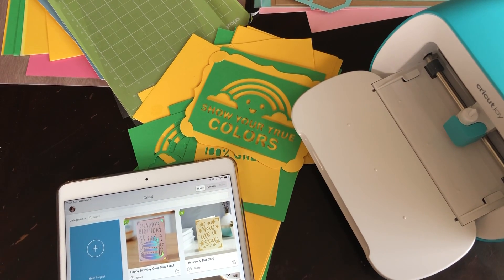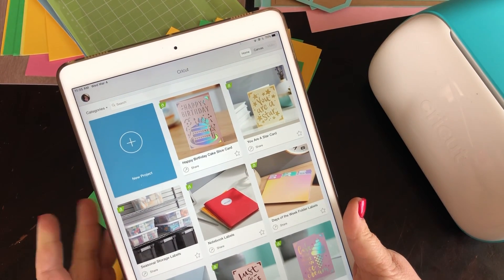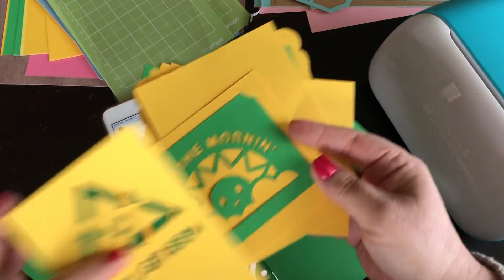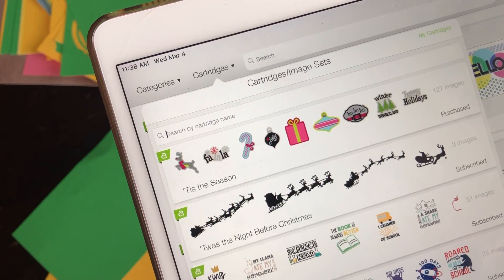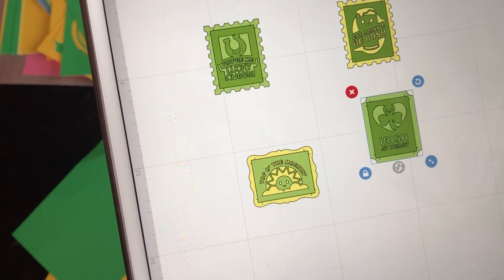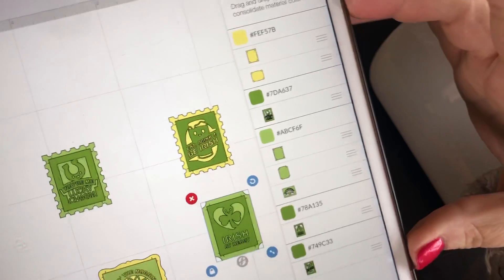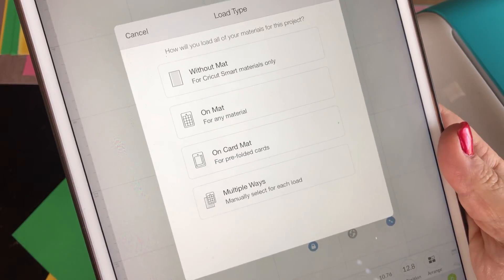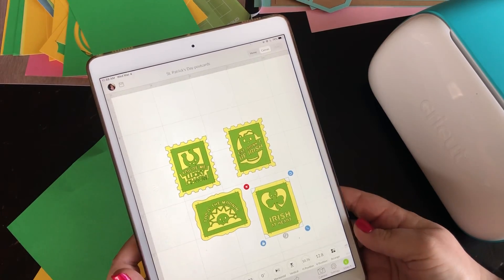Cricut Design Space for iPad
A short primer on how to use the mobile version of Cricut Design Space.

Learn how to use your iPad to find images and create a project to be cut on the Cricut Joy or any other Cricut machine!

The Cricut Joy, Smart Vinyl and all other Cricut products can be purchased using my

Did you know I have a YouTube channel?

Thanks so much for coming today!

Remember to follow me and share one of my videos and/or page to be eligible for the March Essentials Giveaway!

❤️ Rita